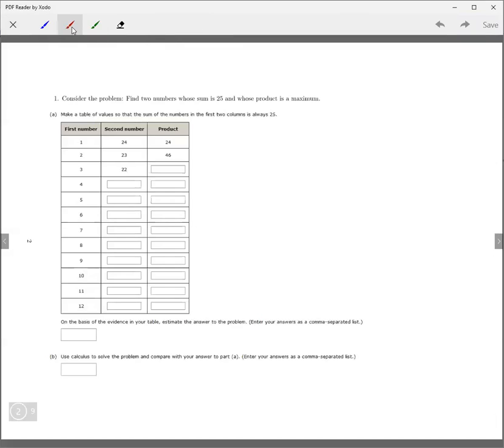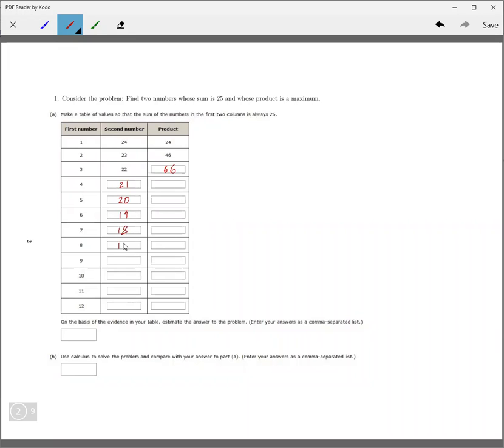4.7 (Math 212) Optimization Problems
4.7 (Math 212) Optimization Problems:
From Stewart Calculus 9th Edition.
Review of exercises assigned using Cengage's Webassign.